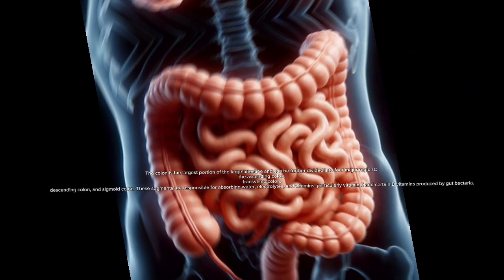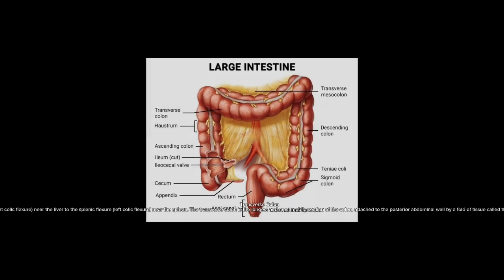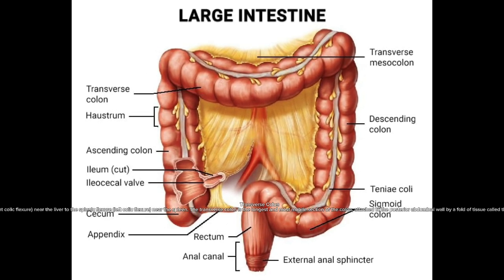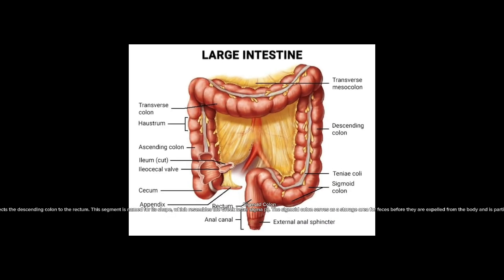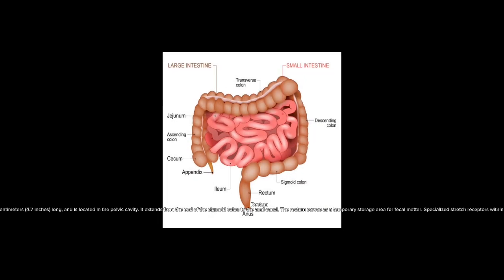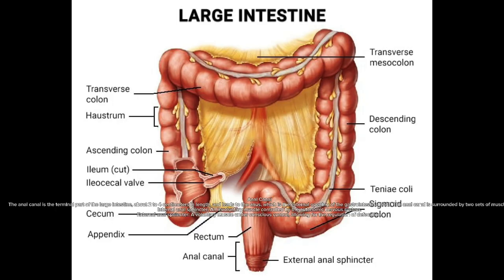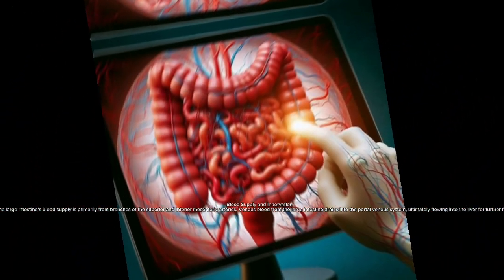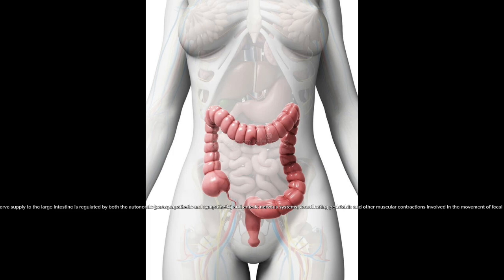ANATOMY OF THE LARGE INTESTINE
this video describes the gross anatomy of the large intestine, its functions and other important anatomical features.